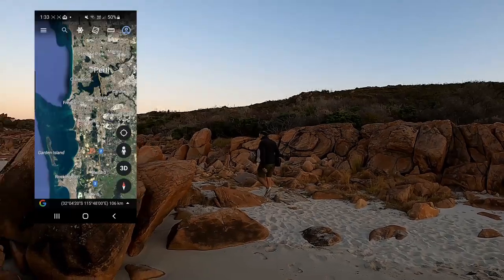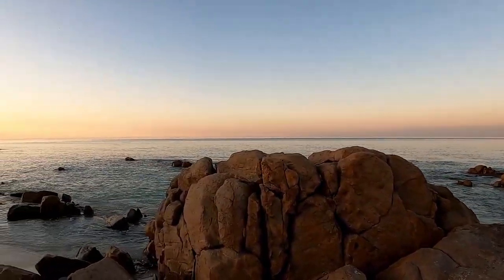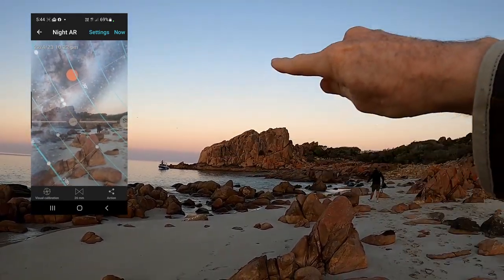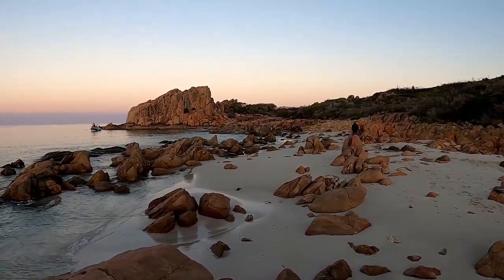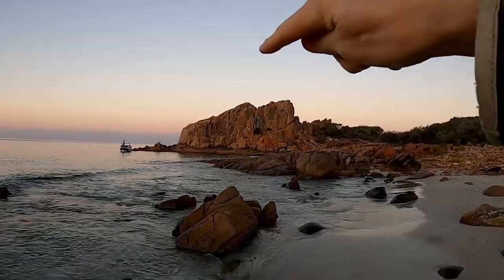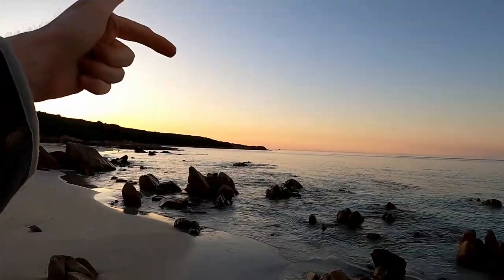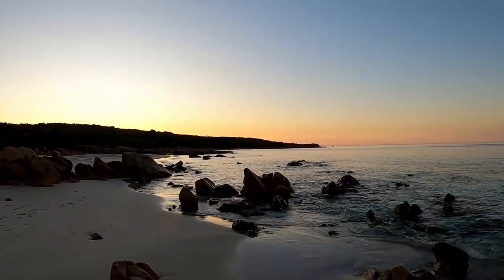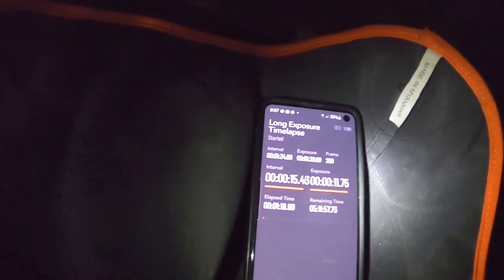Astrophotography at Castle Rock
Astrophotography trip to Castle Rock, Dunsborough.

Dunsborough is on the coast about 3 hours drive south of Perth, Western Australia and is located in the famous Margaret River wine growing region. Once again I was travelling with astro buddy Virat Shah.

We arrived not long before before sunset and after a quick scout, set about capturing startrails, panoramas, and tracked images. Hope you enjoy.

Equipment:
Nikon Z6 + Nikon Z 20mm f1.8S + Nikon Z 35mm f1.8S
Skywatcher Star Adventurer 2i
MIOPS Smart Trigger

Software:
Nikon NX Studio
Affinity Photo 2
Nik Collection 4
StarStaX